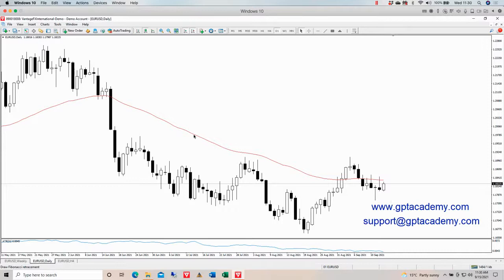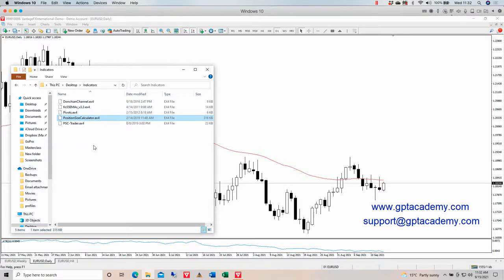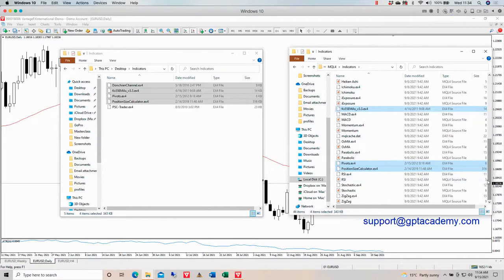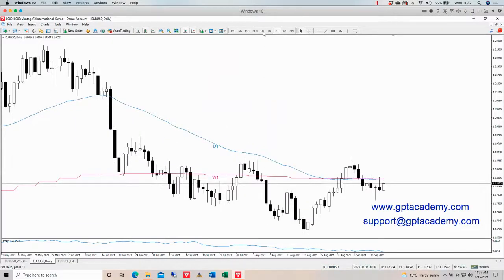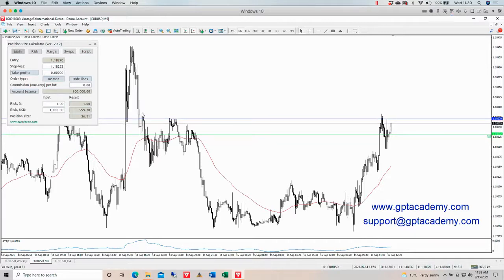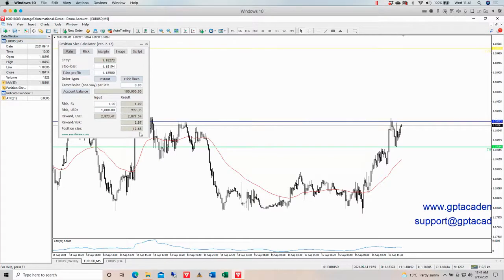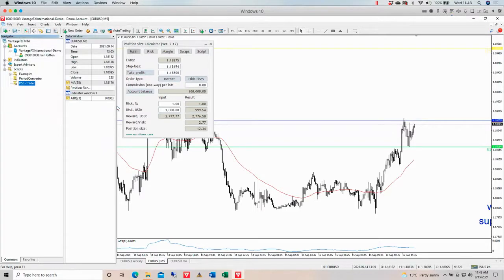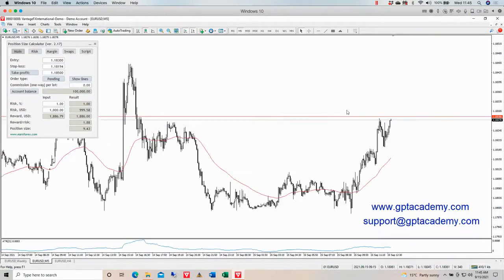How to Customise MT4 - Part 2